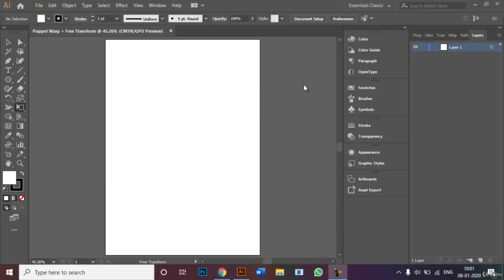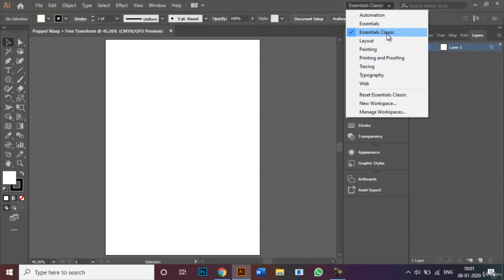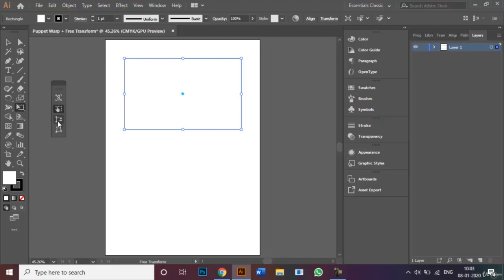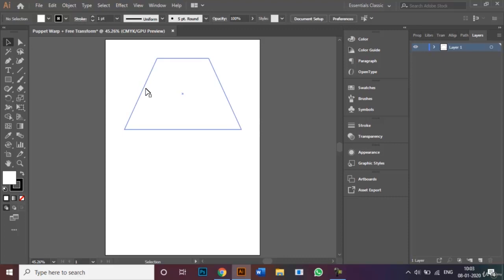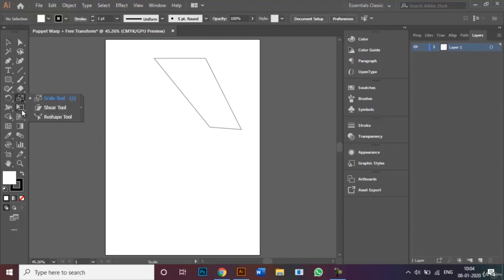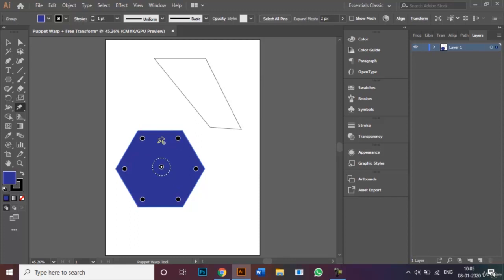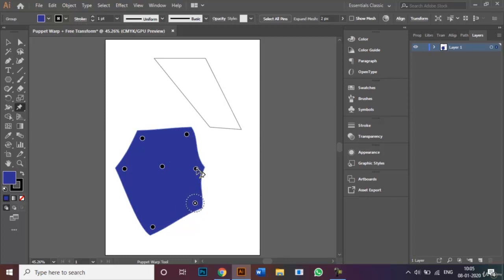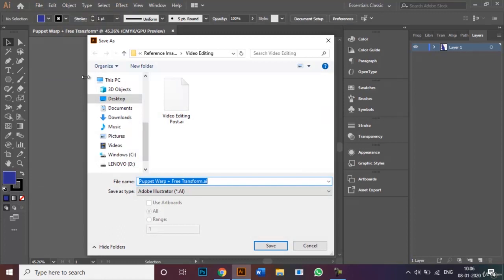Puppet Warp and Free Transform